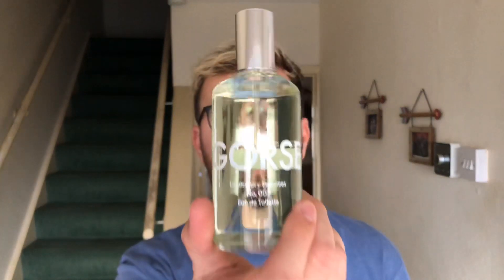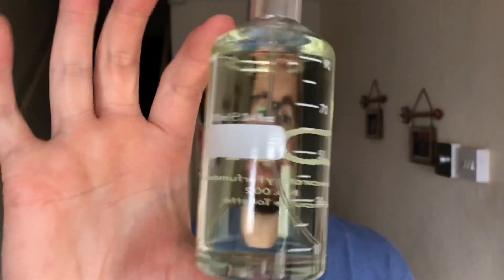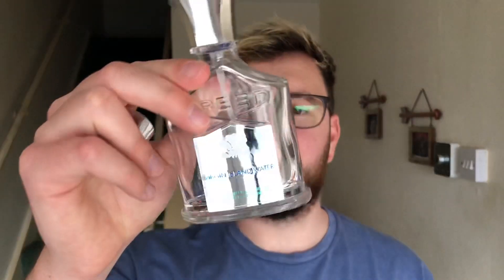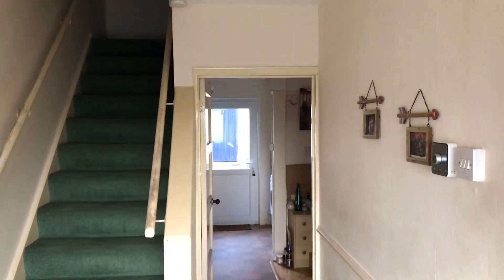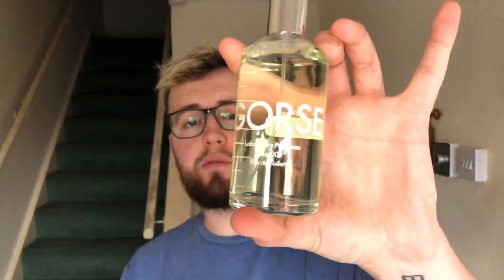GORSE by Laboratory perfumes. Virgin island water 🤷‍♂️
Thanks to mrsmelly1977!